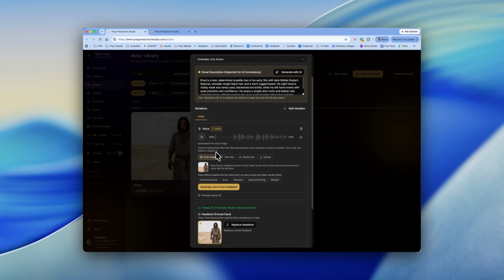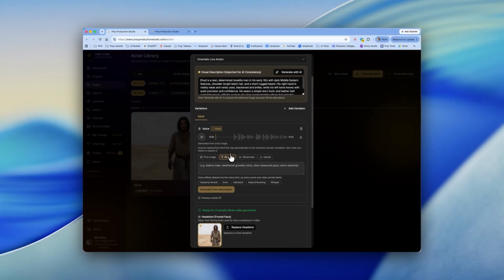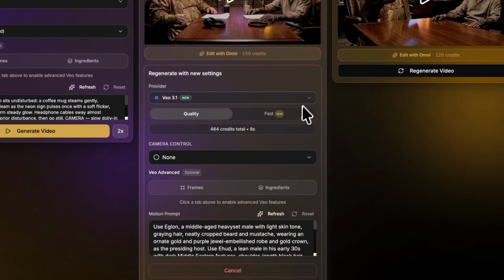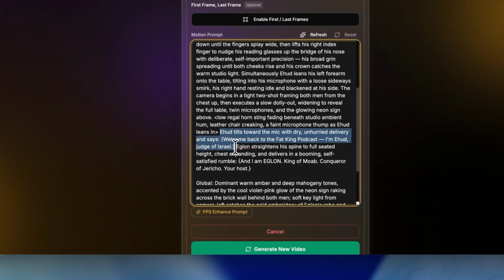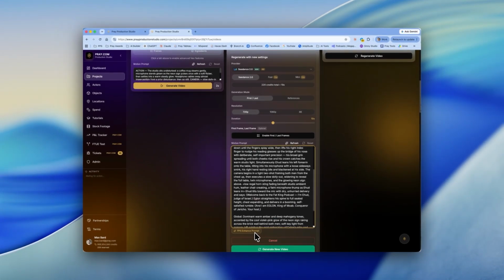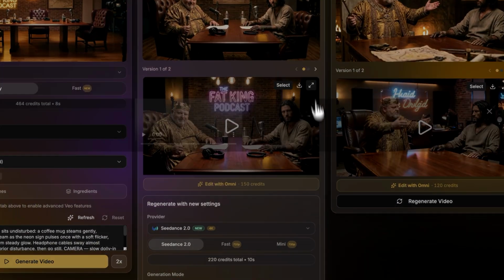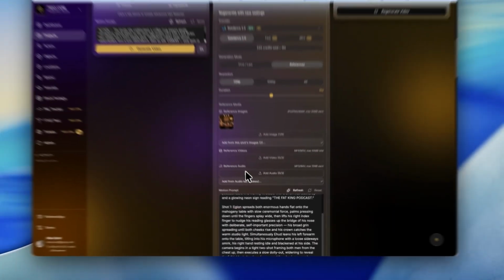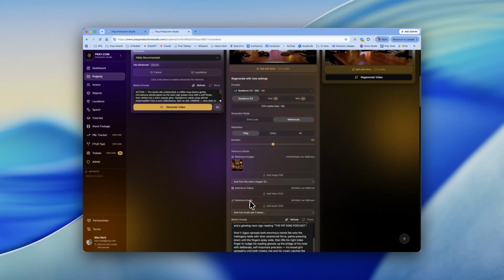How to Give Your AI Characters a Consistent Voice | Pray Production Studio Tutorial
Your AI characters can now sound the same in every scene, not just look the same. In this tutorial, I'll show you how to attach a signature voice to any character in Pray Production Studio so every Seedance 2.0 video you generate carries that exact voice automatically.

What you'll learn:

• Where to find the new Voice section in the Actors tab
• 4 ways to create a character voice: generate from their image, describe it in plain English, pick from the voice library, or upload a real recording
• How voices automatically attach when your character speaks in a Seedance 2.0 generation
• Pro tips: name your character in the prompt, give them a line of dialogue, and how it works with up to 3 speaking characters in one shot